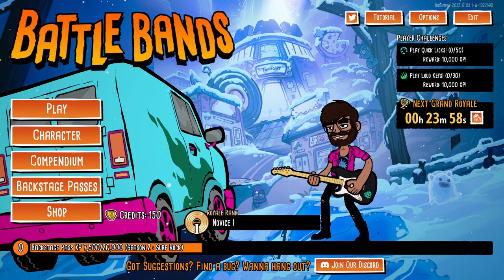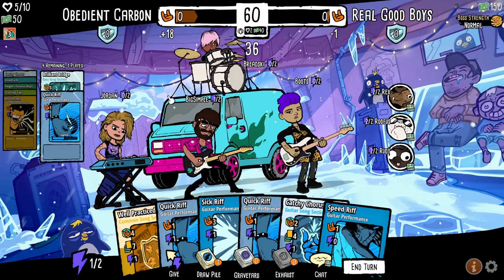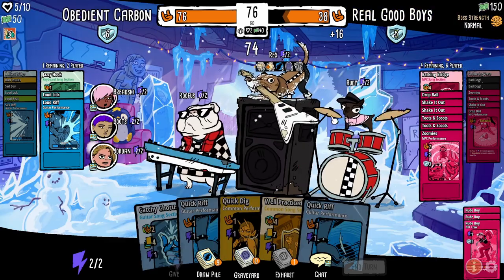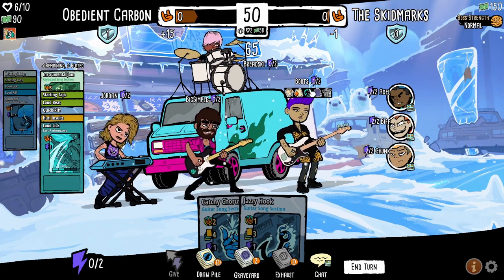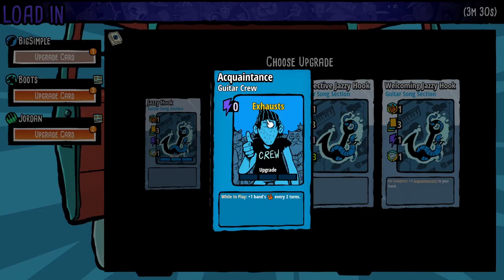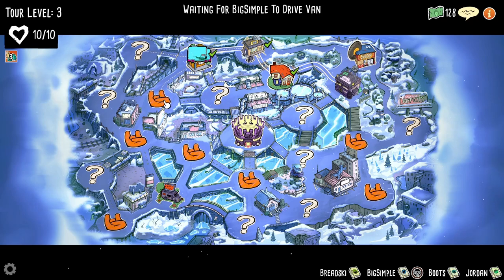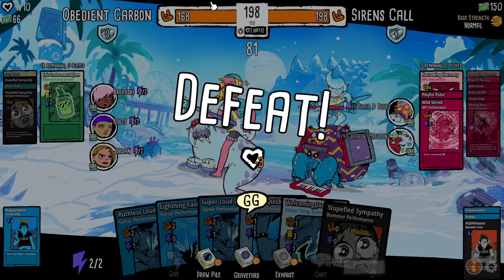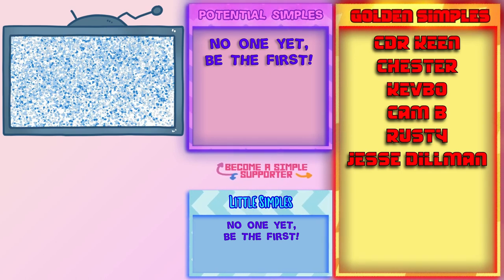CO OP Deckbuilding Card Battler - Let's Try - Battle Bands: Rock and Roll Deckbuilder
Get the band together and take on the world in this battle of the bands, deckbuilding card game set in the fantasy land of Riff City. Play with friends or AI to conquer competitive real-time tournaments or offbeat bosses in a coop campaign. Wits and a sick riff are key to becoming a rock legend.